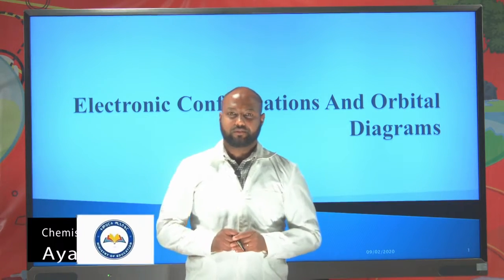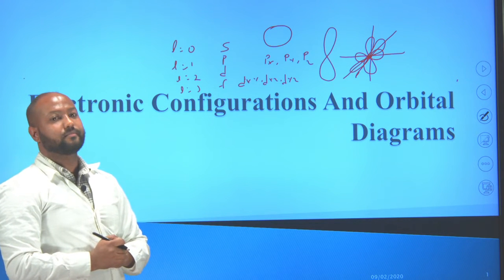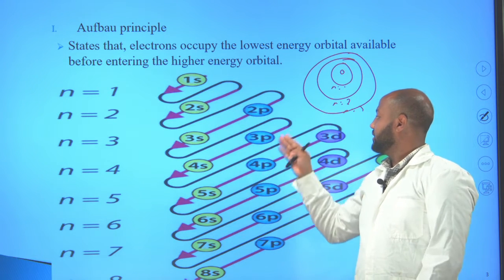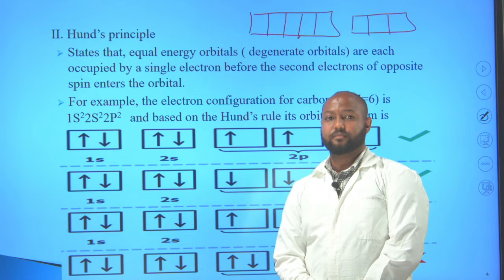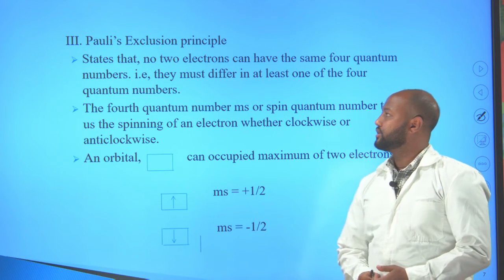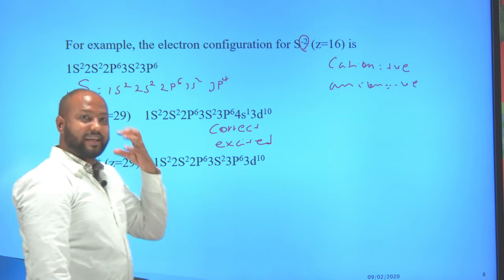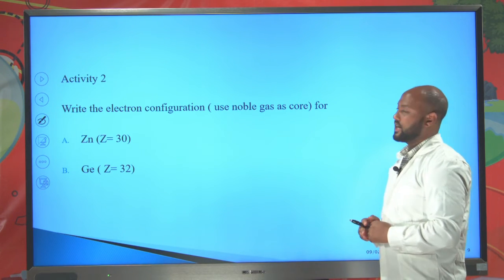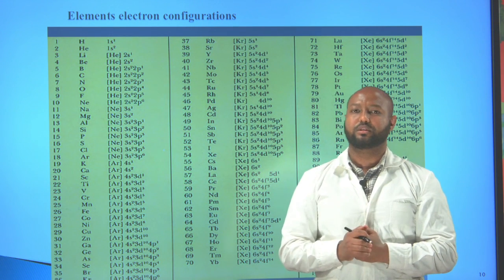[GRDE-12 REVISION] Electronic Configurations And Orbital Diagrams